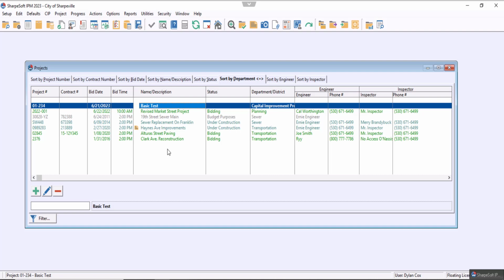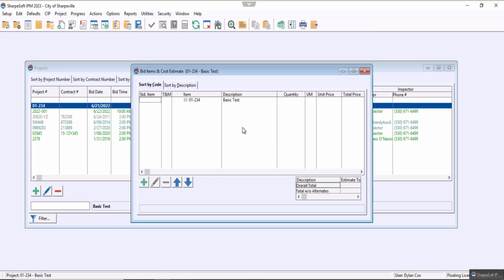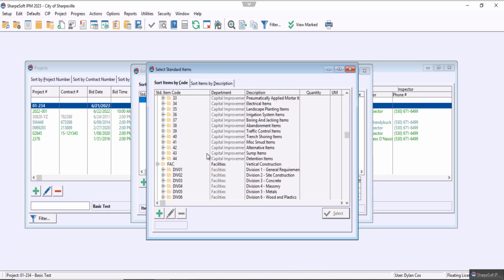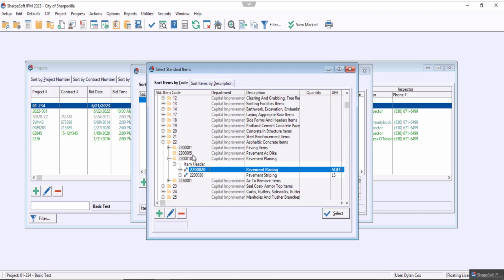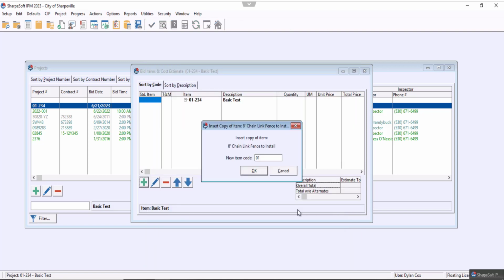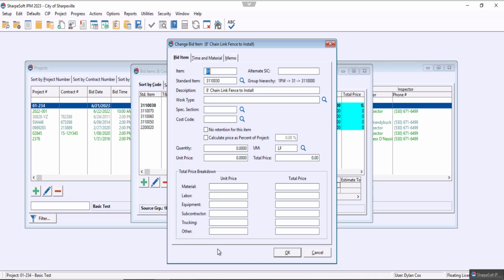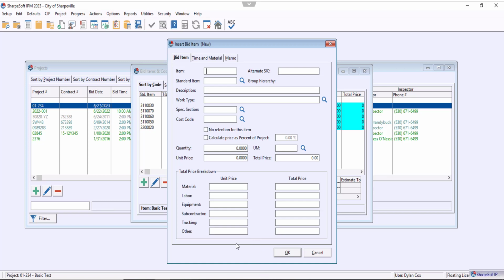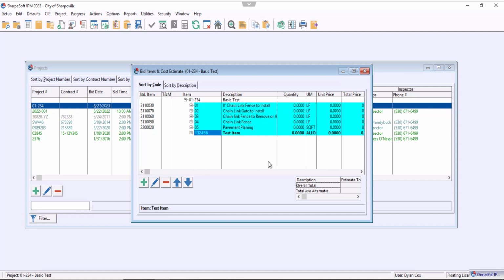SharpeSoft IPM Tip and Trick: Adding Bid Items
In this continuation of Part 1, we go over several different ways to add bid items when constructing a job.